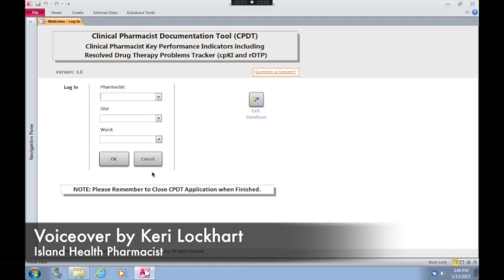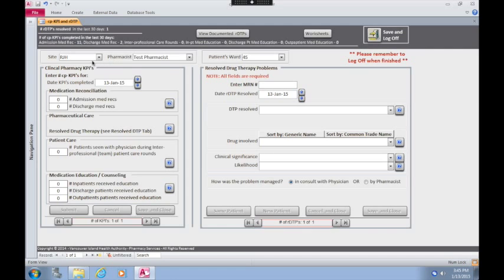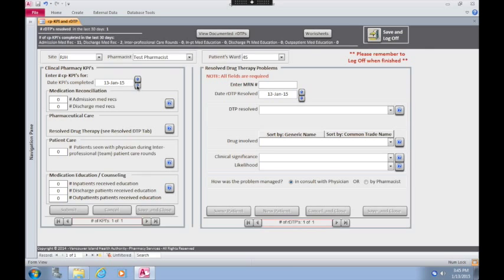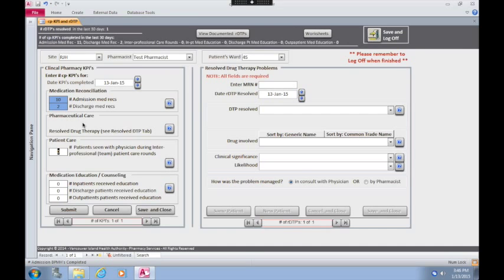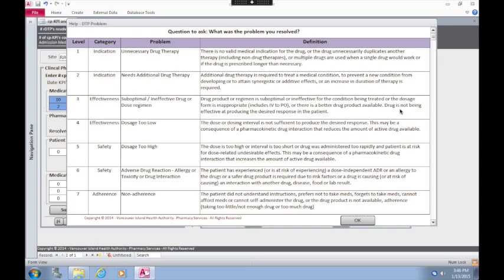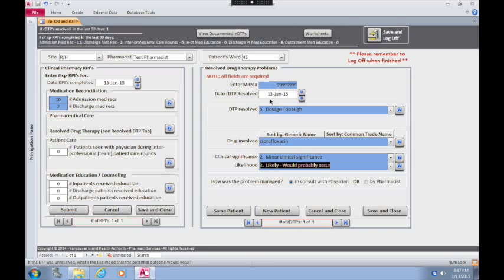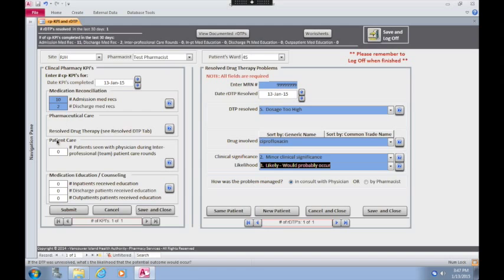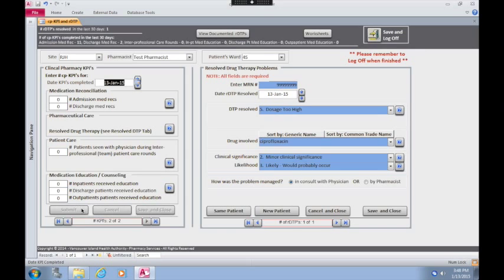How to use the CPDT cpKPI and rDTP tracker 2015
This brief video provides a tutorial on how to use the Island Health Pharmacy cpKPI and rDTP tracker.  For more information please contact you site or clinical coordinators.